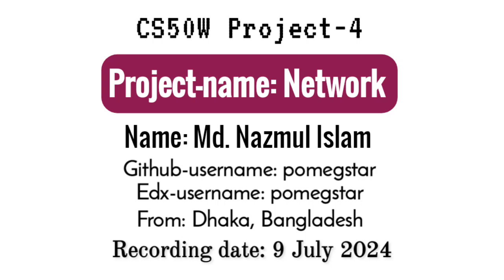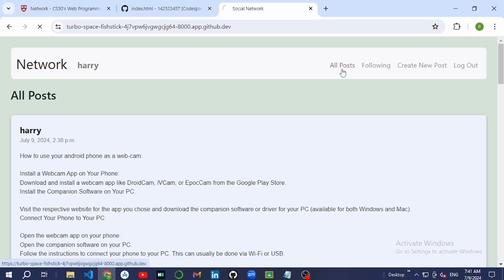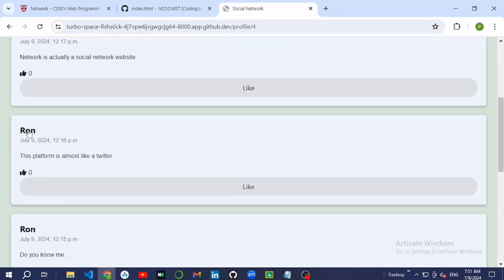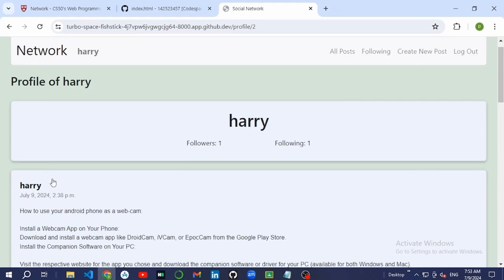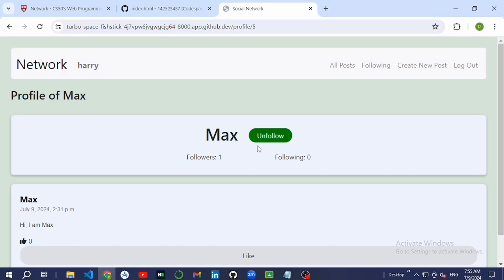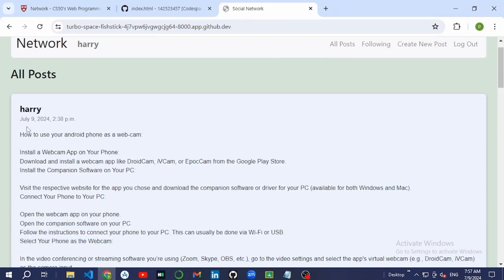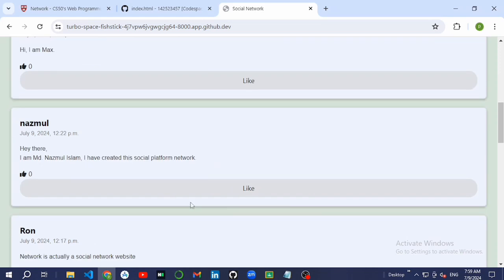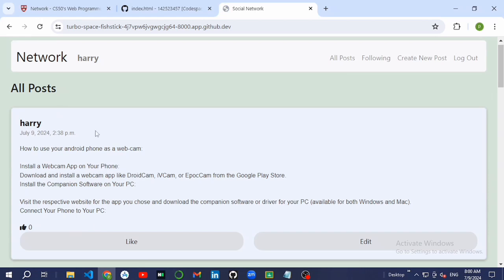CS50W Project-4 Network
Timestamp:
00:09 1. New Post
00:18 2. All Posts
00:31 3. Profile Page
00:53 4. Following
01:16 5. Pagination
01:26 6. Edit Post
01:47 7. "Like" and "Unlike"